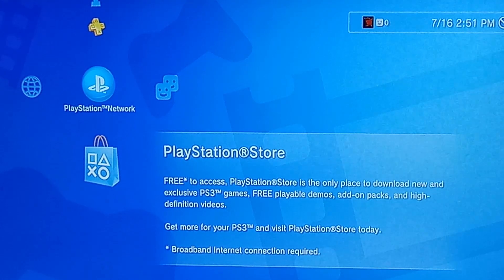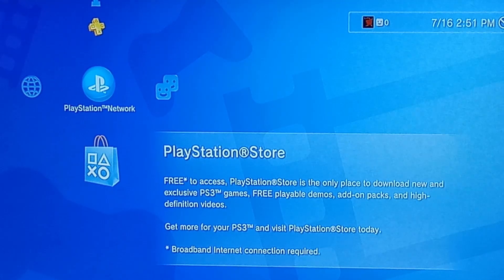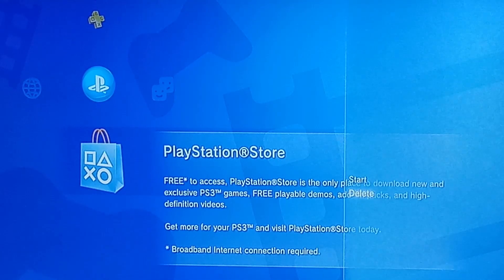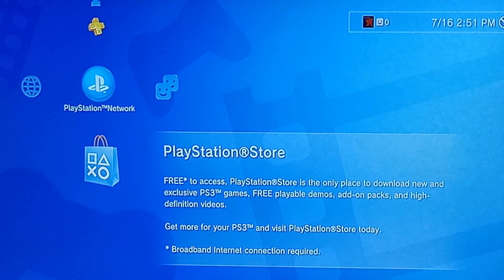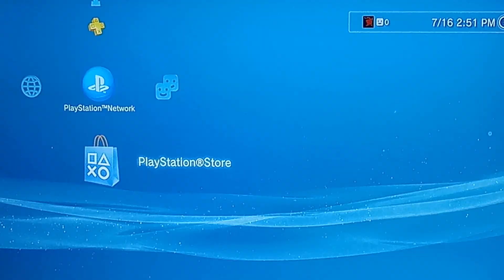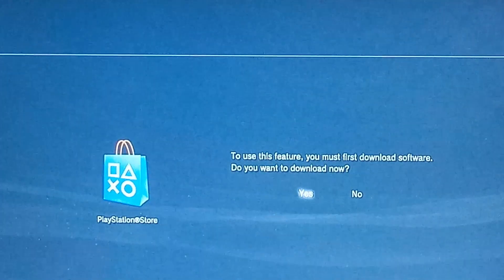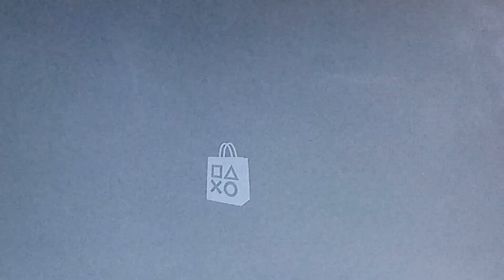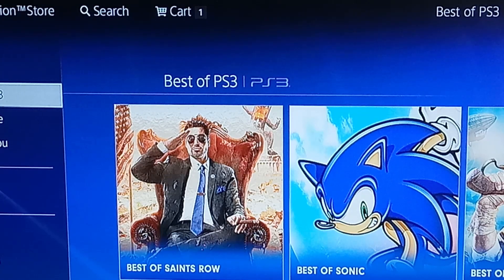PSN store error fix for PS3 (2021)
Hey, It's me, Supslowrobot.
Today I show you how to fix the under maintenance issue and be able to go back on the store.
The songs used in this video is licensed via Birocratic Licensev05.2016.